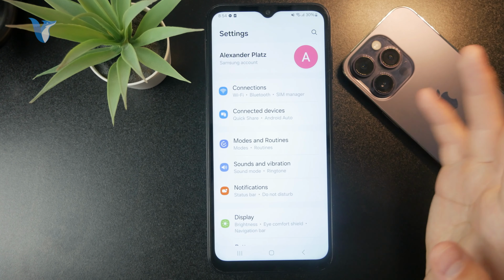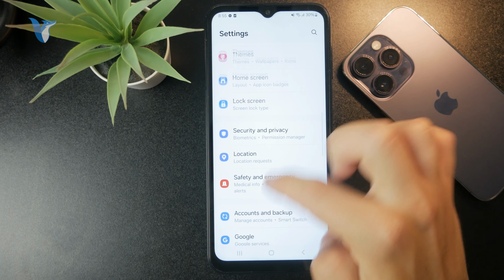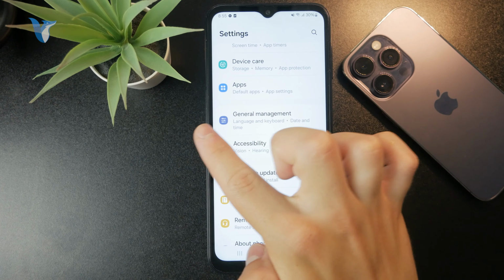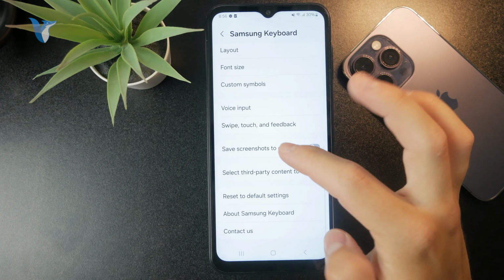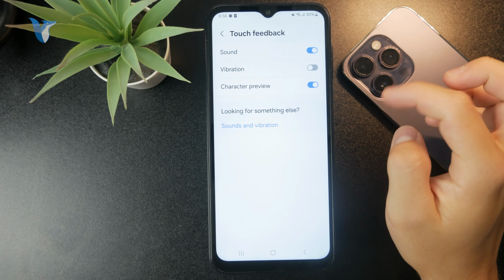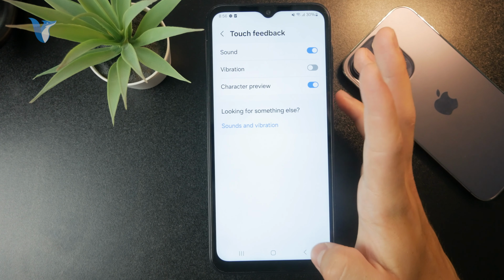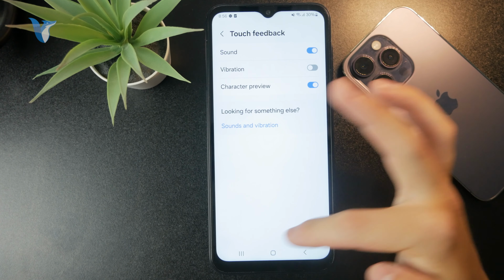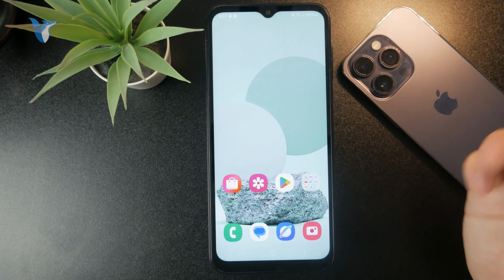How to Turn Off Vibration on Keyboard Android (tutorial)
Learn how to turn off keyboard vibration on Android in this simple tutorial, showing easy steps to disable haptic feedback while typing.